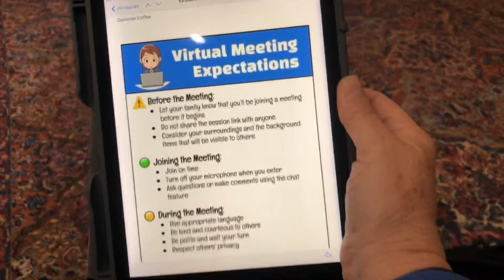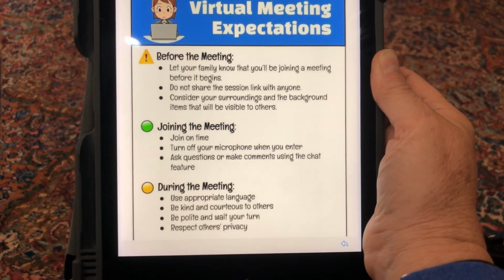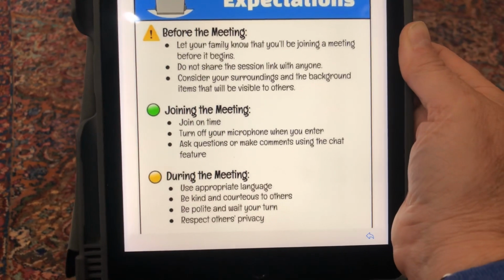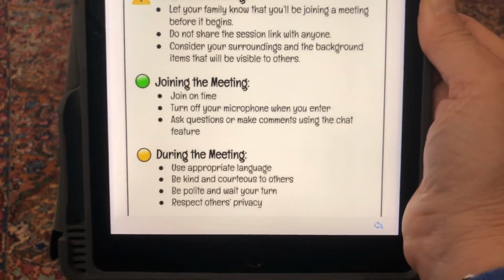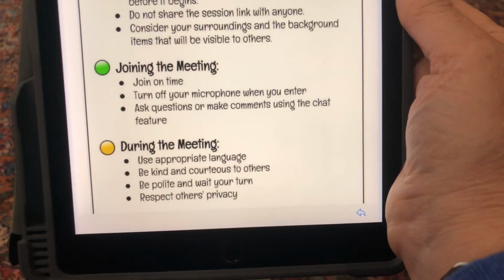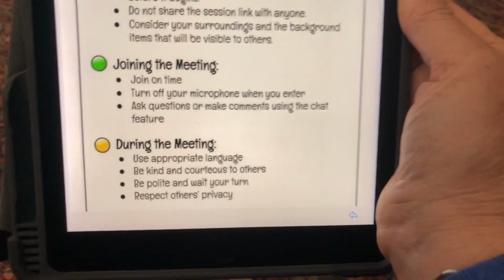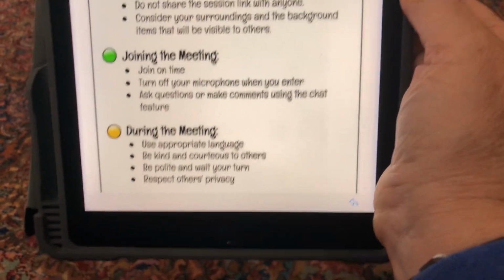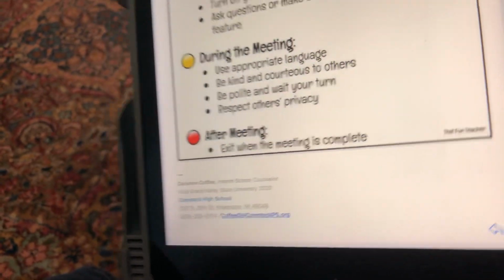Monday, April 20 check- in